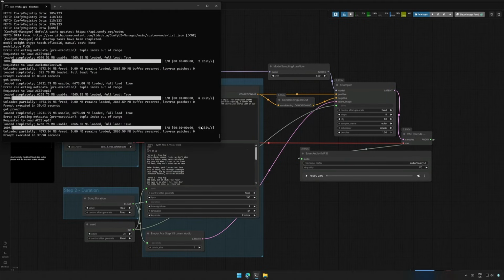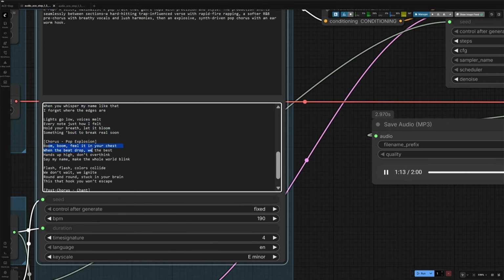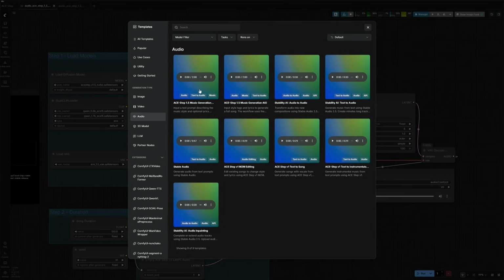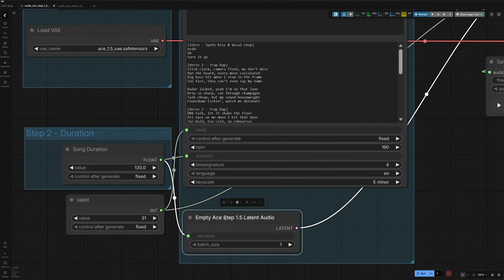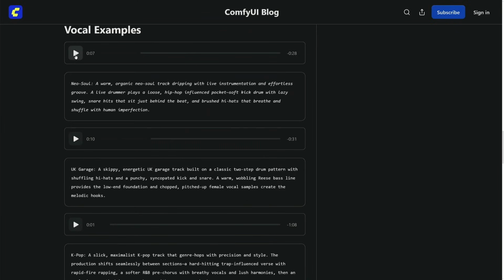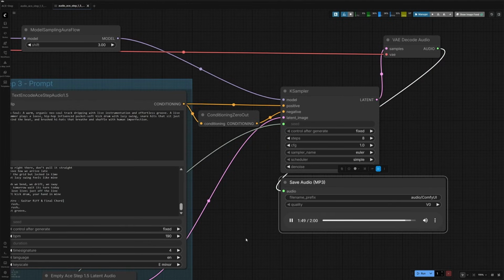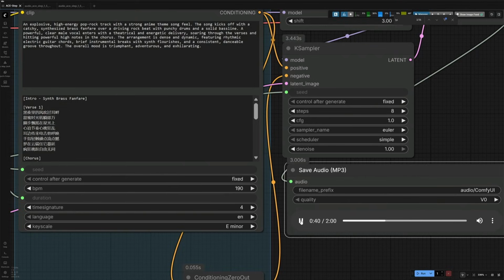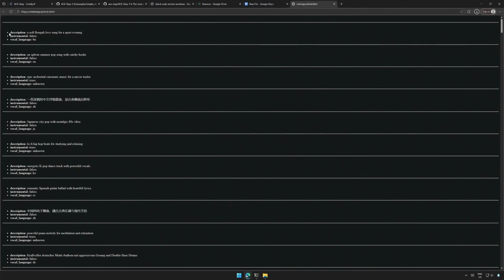Generate Music with AI using ACE-Step 1.5 🎵 Full Comfy UI Workflow + Prompt Templates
🌟 ACE-Step 1.5 Explained 🔥 AI Music Generation in ComfyUI🌟

In this video, I explore ACE-Step 1.5, a powerful AI music generation project, and I have shown how to use it inside Comfy UI step by step 🎶🤖

I explain:
What ACE-Step 1.5 is and how it works
The different models included in the project
How to set up and use ACE-Step in Comfy UI
How prompts affect style, mood, tempo, and genre
Multiple AI-generated music demos created during the video
Reusable prompt templates for generating different types of music

Throughout the video, I generate and play multiple music samples, so you can get a clear idea.

If you're working with AI video, LLMs, or local inference models — Qwen3-TTS is a must-try.

Happy creating! 🎨✨